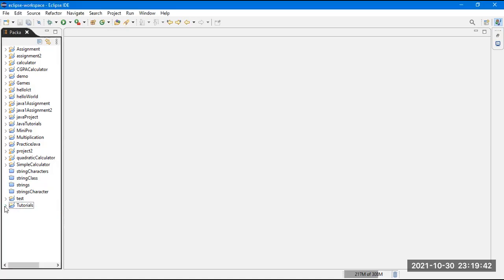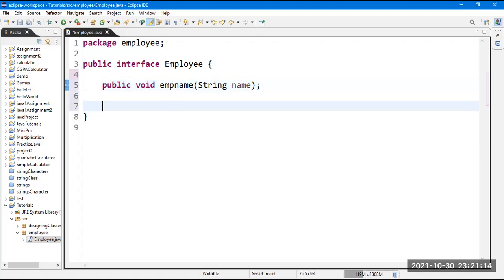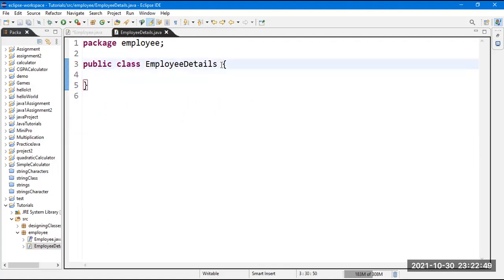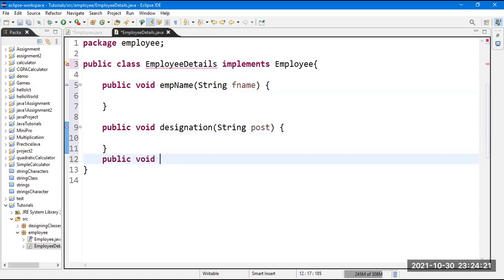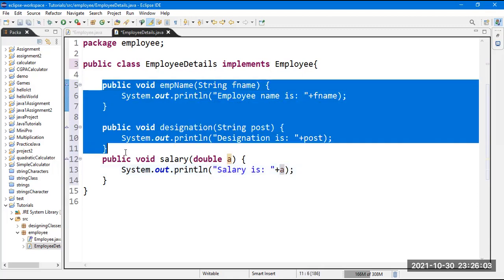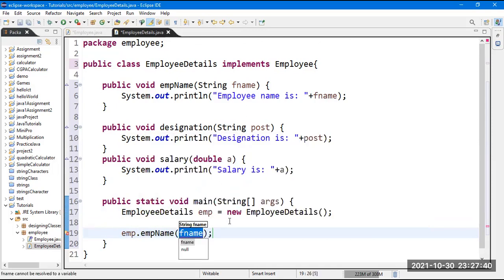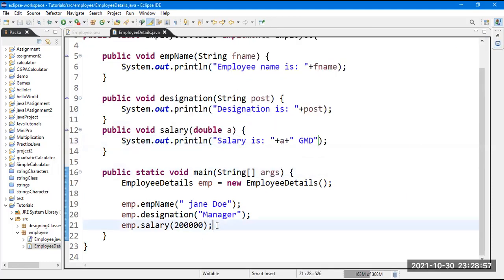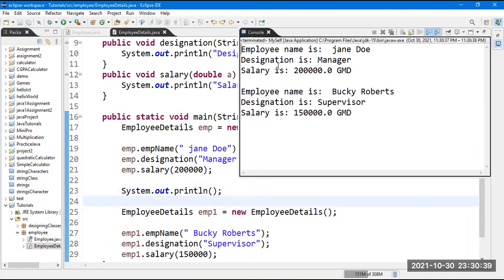interfaces in java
In this tutorial you will learn how to solve a problem using the concept of interface